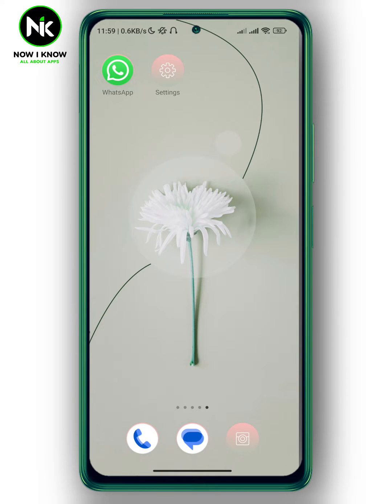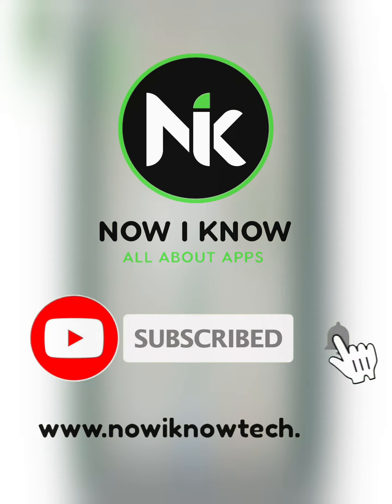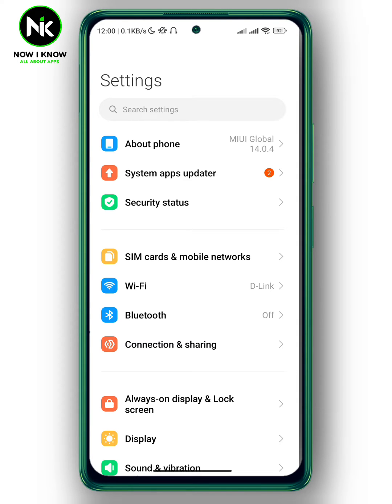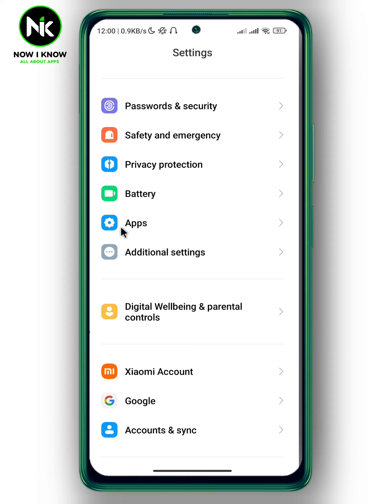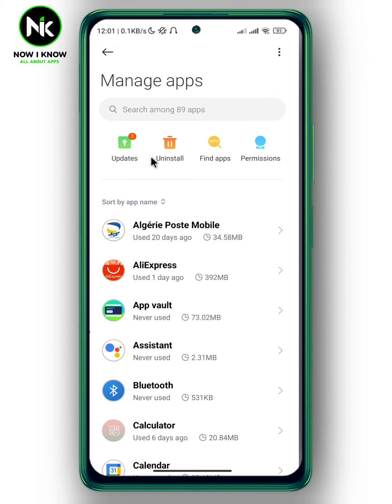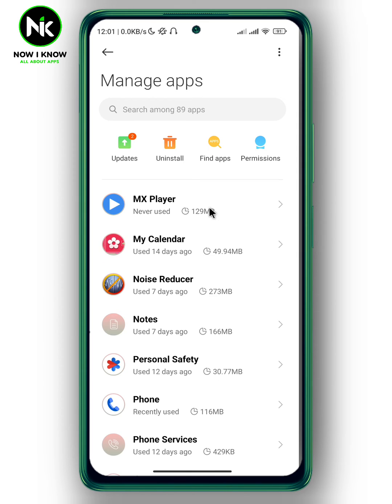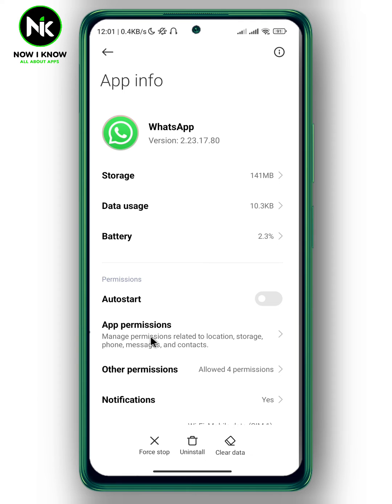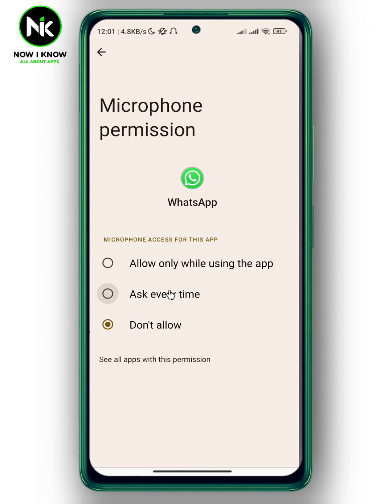How To Fix WhatsApp Microphone Not Working 2023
How to fix WhatsApp microphone not working? This is the most common questions that most whatsapp users worldwide ask themselves. Although whatsapp has made it possible to fix WhatsApp microphone not working  , most whatsapp users have difficulty finding this “ How to fix WhatsApp microphone not working ” feature, primarily because of its confusing interface. But we are here to answer these questions and assist you as best as possible.
Here is everything you need to know about how to fix WhatsApp microphone not working on the mobile app (android or iphone).
00:00 Introduction
00:30  How to fix WhatsApp microphone not working